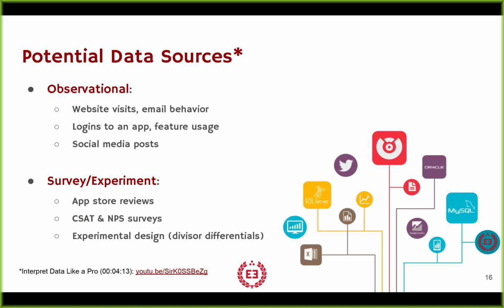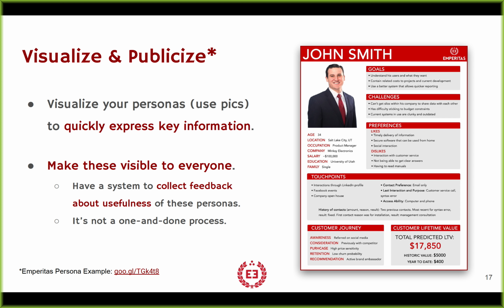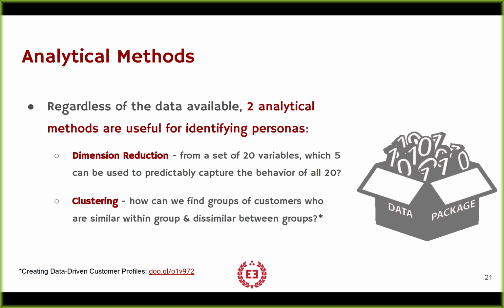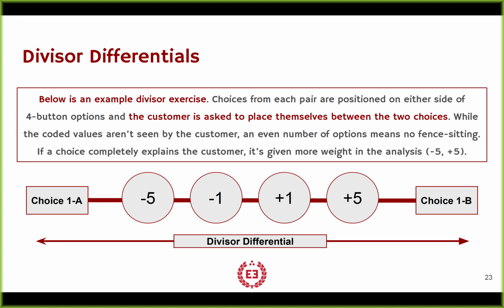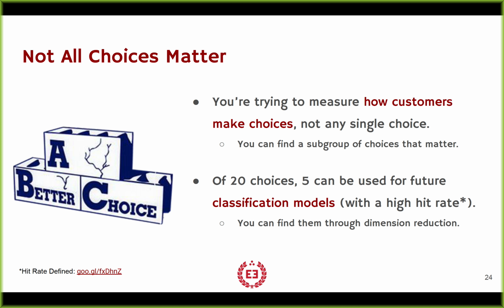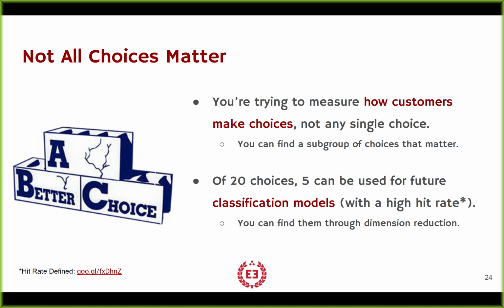Identifying Personas With Agile Research - Dawn of the Data Age Lecture Series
How well do you know your customer? The typical response is "pretty well" but this needs an asterisk because it's always insight about the average and not the individual customer. Yet there's a huge difference between the personal experience of any one customer and the average. Thankfully, personas are a framework that can help you bridge the divide and understand individual customers. But building persons requires good data, especially about behavioral choice motivators. With the right agile research sprint and a little bit of applied economics, you can collect this information and build personas with predictable (positive) impact.

This Lecture Will:

-TEACH THE BENEFITS OF USING PERSONAS.

-SHOW PERSONA TEMPLATES & THEIR DATA.

-EXPLAIN HOW TO CREATE BEHAVIORAL PERSONAS.